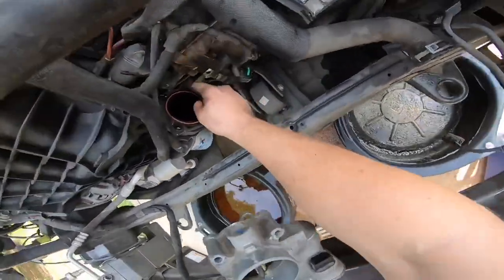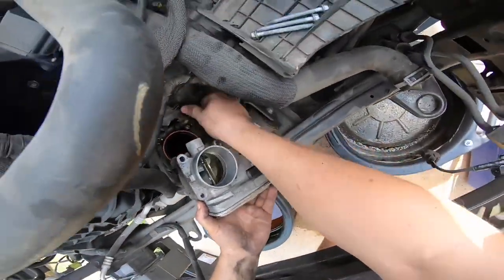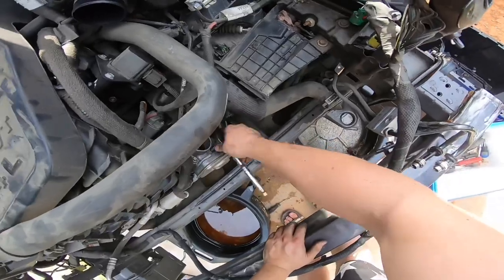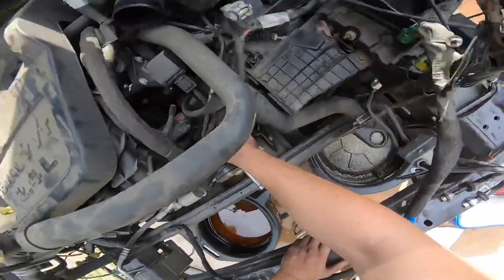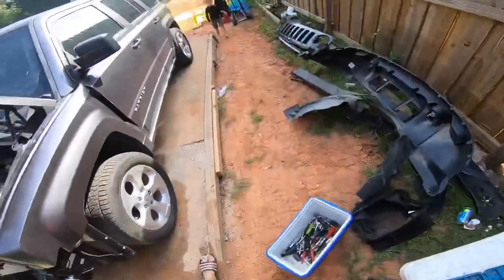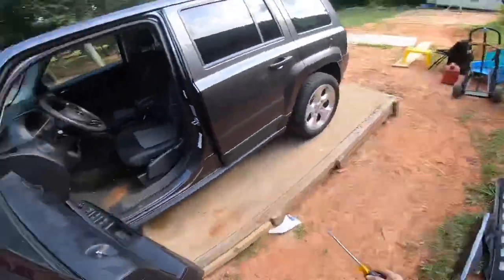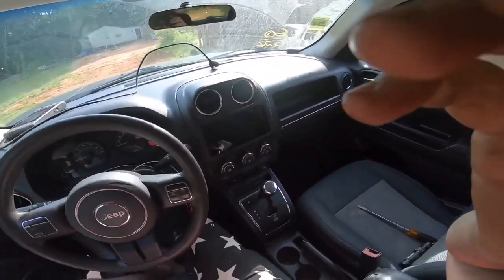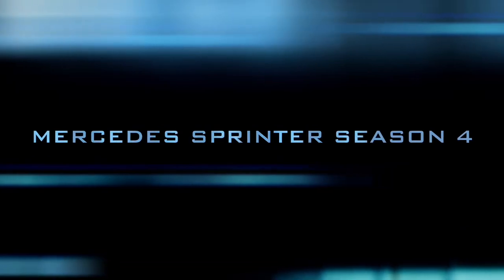How To Replace a Throttle Body on a 2015 Jeep Patriot Throttle Body Limp mode No throttle response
My Podcast Season 2 Episode 1 just got launched here’s the

I Started a Podcast ZIMALETA How To Show, be a guest on my Show by calling me, Time below. This Show is about Talking with my viewers about There Sprinter problems and to help answer some question about Sprinters and Expedite questions and have a way for viewers to get in touch with me and let me know how I am doing and to share ideas.

You can find this podcast on all major podcast platforms Like iTunes, Spotify, Anchor. Now you can listen to the show while you work

ZIMALETA How To Show Sprinter Help
Podcast
I will announce best time to call, but for now it’s Saturday 12-5pm Eastern Time

Leave a Message on my show, with comments and questions to be featured on my show, Say your Name and where your calling from, and your question or comment to be answered on the next show, use the link to leave a message

⬇️ SAVE Money on Sprinter parts ⬇️
my ZIMALETA Motors EBay Sprinter Parts Store eBay.com/str/zimaletamotors

The Show is Free to everyone, but I still need to pay the bills, if you would like to Support my Work You Van Donate to Patreon or PayPal and let the show go on!

$70.49 Cheep Mechanic 170 Pc. Tool Set
$21.92 Extra Long SAE Hex Bit Socket Set
$30.99 Fuel injector puller
$24.61 Crank Shaft Position sensor
$212.86 Bosh Fuel Pump
$41.99 Replacement fuel Pump motor
$6.50 Intake Air Temperature Sensor
$132.43 AC Compressor
$124.00 Power Steering Pump
$158.00 DEF Diesel Emissions Fluid DEF Pump
44.99 Starter 04-06 Mercedes Sprinter
$34.99 Water Pump 04-06 Sprinter Van 2.7L
$85.22 Conductor Plate Transmission Kit
$17.98 Man Oil Filter 2 Pack 06 Sprinter
$51.99 Man Oil Filter 6 pack Sprinter
$9.99 Oil Filter Sprinter Grab Tool Try